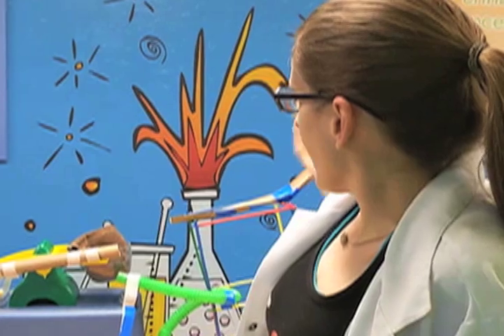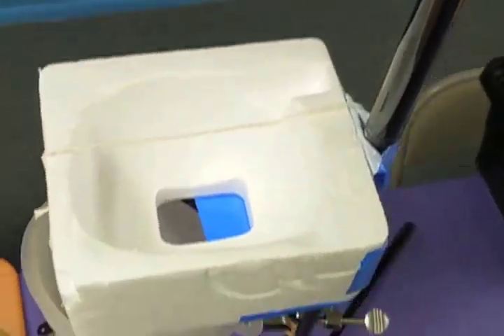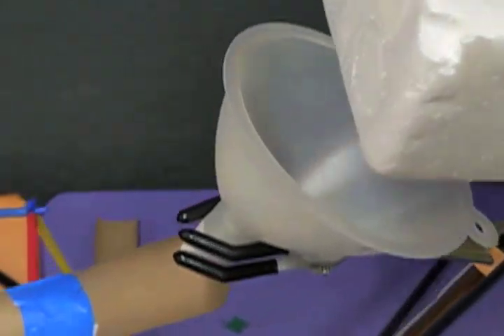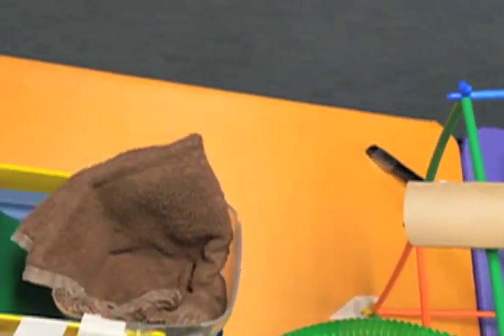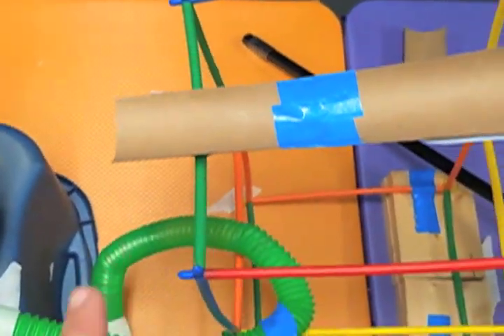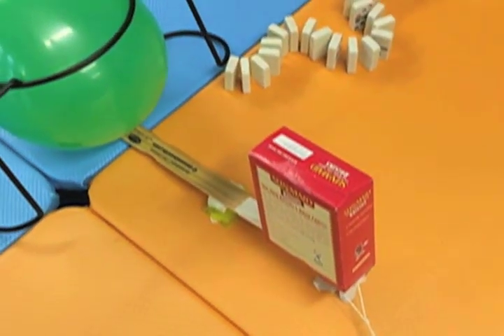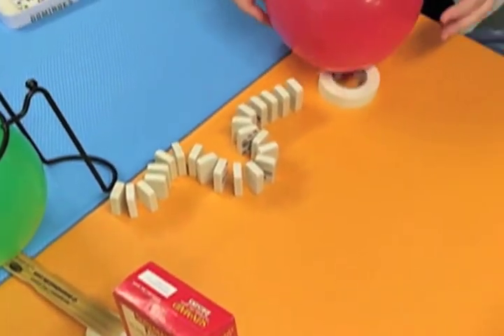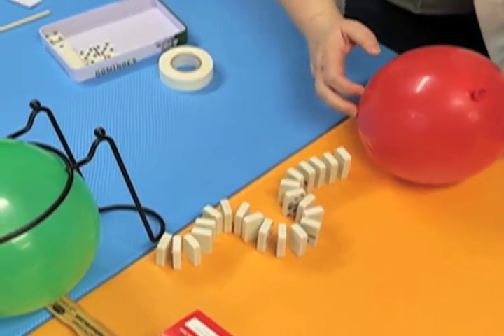Mad Science of N.E. Phoenix - Rube Goldberg Project - Day 2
An out-of-order video of our progress. We missed catching the balloon pop  on camera but at least you can hear it!

Visit our Facebook page and enter your own Rube Goldberg machine in our contest!